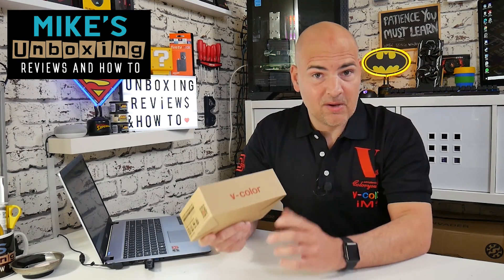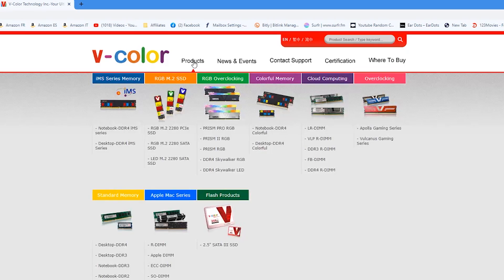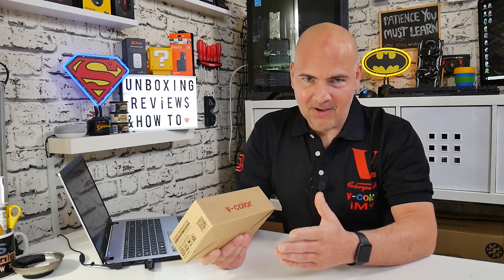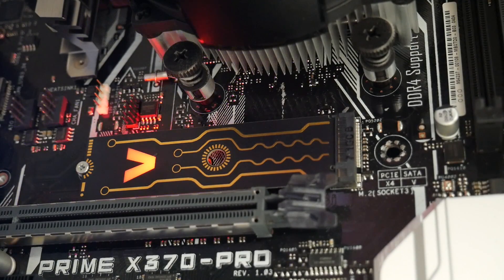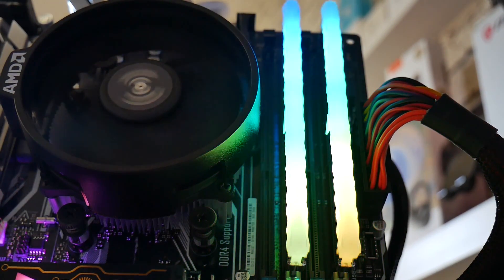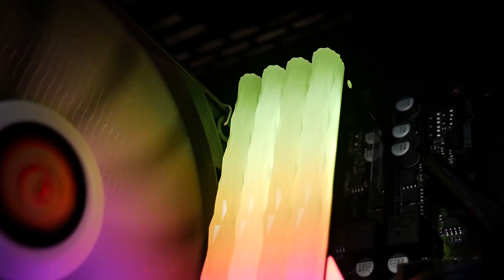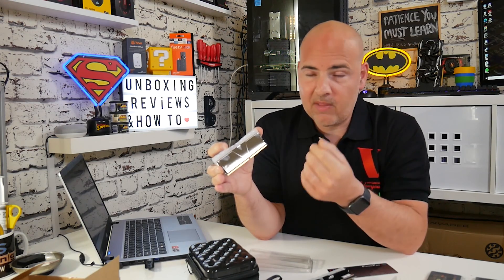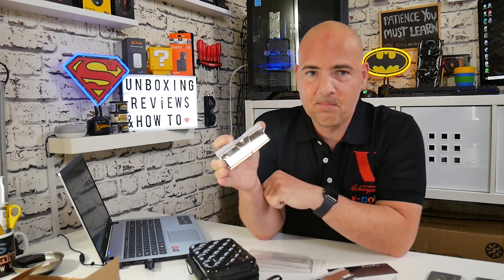V color NEW Products PRISM RGB PRO DDR4 Up To 5000mhz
Let's take a look at some of the NEW products coming soon from V-Color
v-Color Prism Pro RGB SCC Kit:
Amazon Local
Ebay UK
Ebay US
Ebay CA
Ebay AUS

First we have the M.2 PCIe / SATA RGB covers. These are DRAM less blanks to add a little RGB bling to the otherwise boring M.2 slots.

Next we have the NEW PRISM RGB PRO DDR4 RAM modules also available in DRAM less options to allow you to install 2 sticks of RAM and 2 dummy sticks to give you the full look with amazing fully diffused lighting effects.

If the lighting wasn't enough to convince you well maybe the specs will! These modules are cherry picked IC's from SK hynix using the D die and although the XMP rating on these is 4000mhz some X570 boards have been able to run these at 5000mhz! amazing!

Find out more in the video and also from the links below (some lines are not available until May 2020)